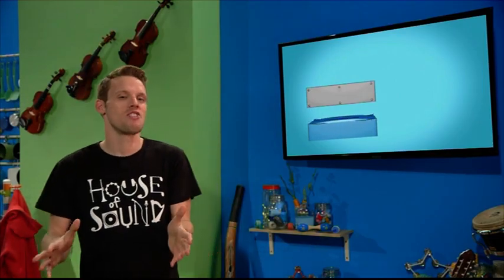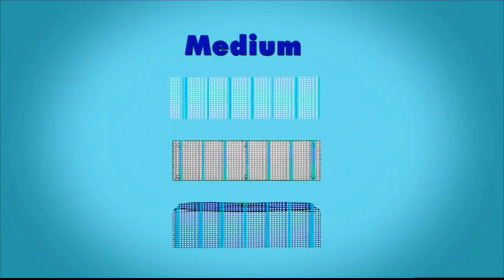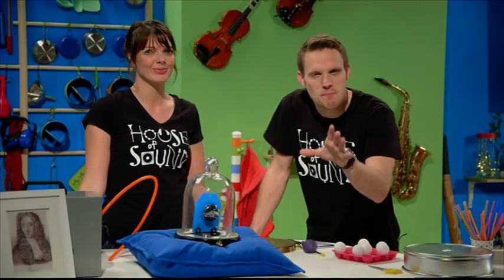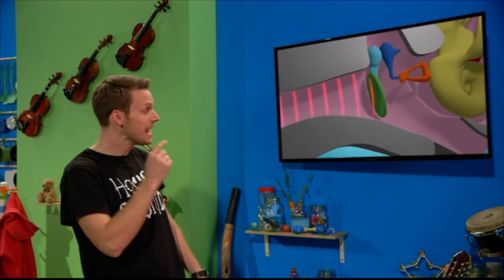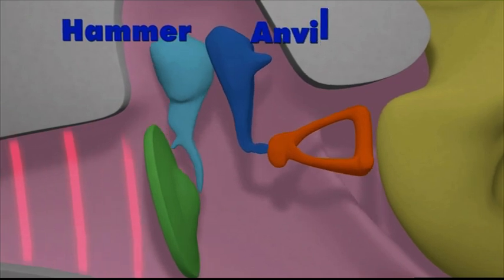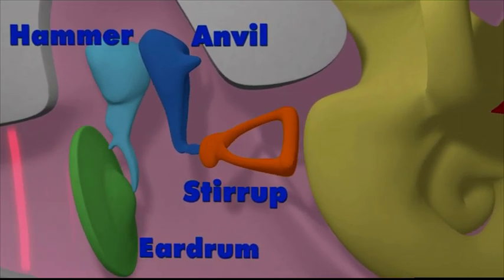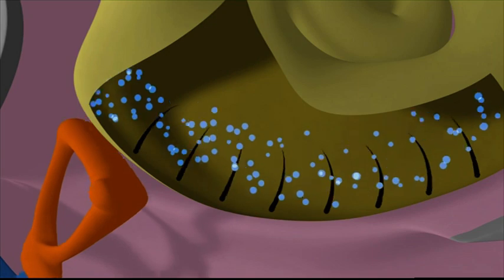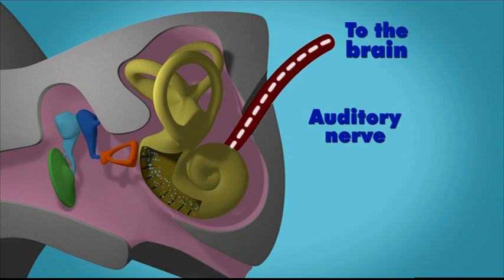House of Sound - What is sound?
In their House of Sound Fran Scott and Greg Foot investigate how sound is made and how we hear it.
They explain that sound is caused by vibration. If an object vibrates the air particles called molecules close to it vibrate. This makes the molecules next to them vibrate and so on, forming a sound wave. If the sound wave reaches our ears and our brains then we hear the sound.
They also explain that sound needs something called a medium to travel through, and Fran repeats a famous experiment by a scientist called Robert Boyle who demonstrated that air is a medium
through which sounds travel by putting a ringing bell in a jar, taking out all the air from the jar to create a vacuum, whereupon the bell fell silent.
Using 3D animation Greg takes us on a guided tour of the human ear, pointing out the key components called the eardrum, hammer, anvil, stirrup, cochlea and auditory nerve.
Finally, Fran makes a giant human ear out of everyday things to show how these components work.